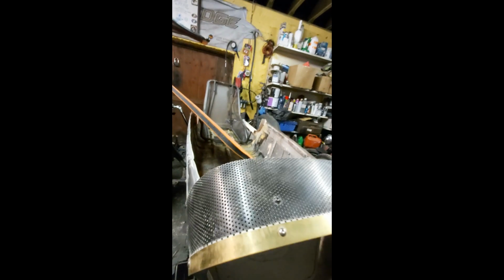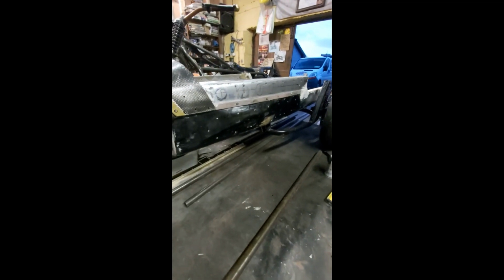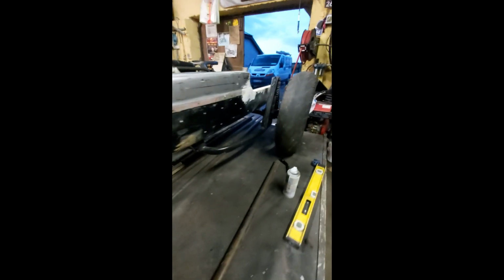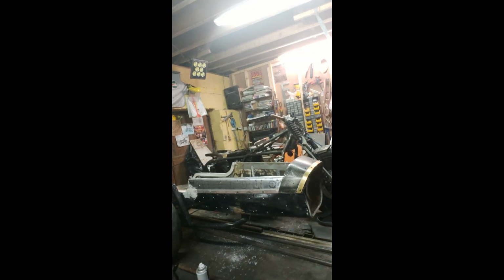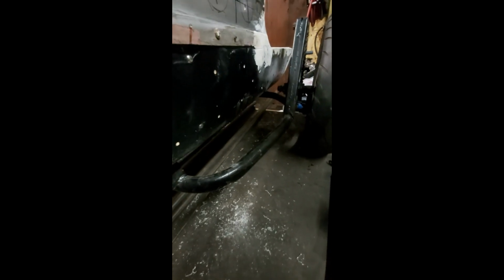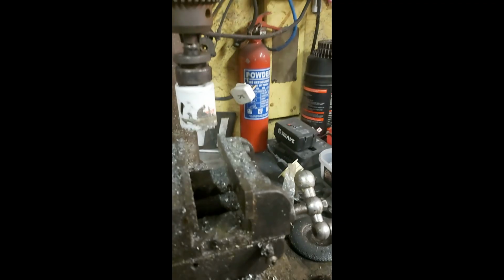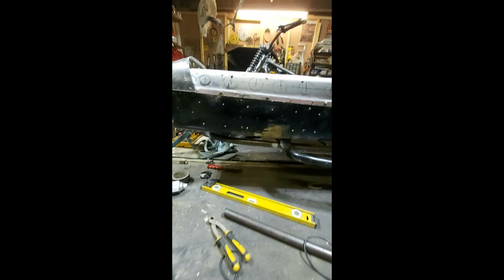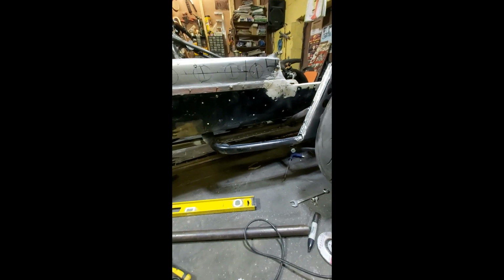Project Goose Wing - #4 Sidecar Part Three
Hi folks,
Here is part three of creating the sidecar for Project Goose Wing!
Thanks!